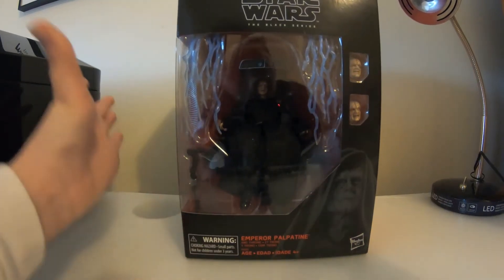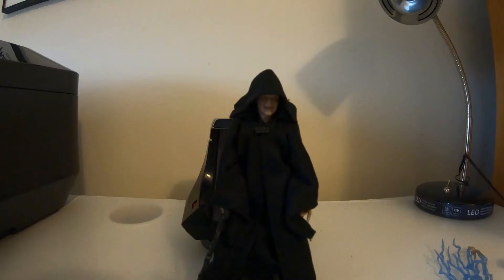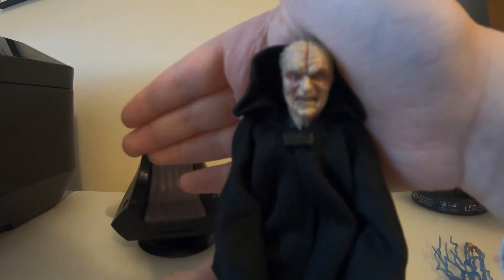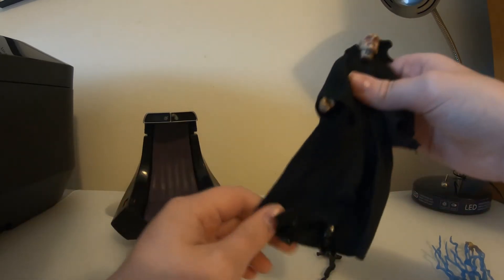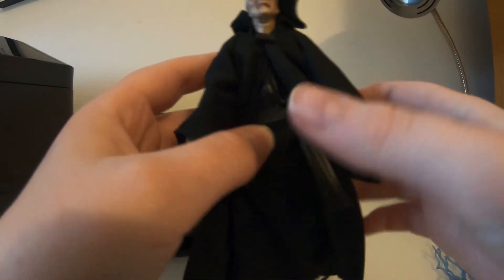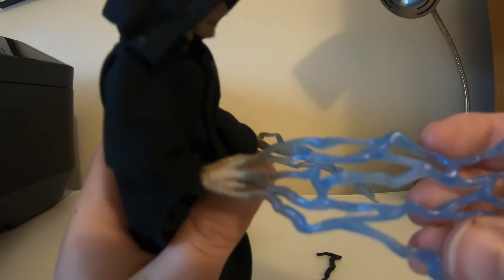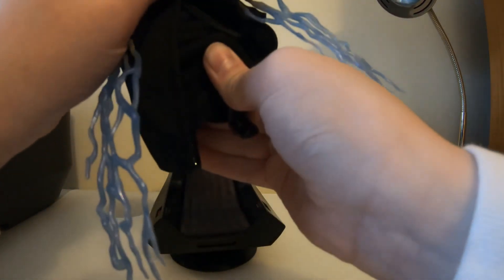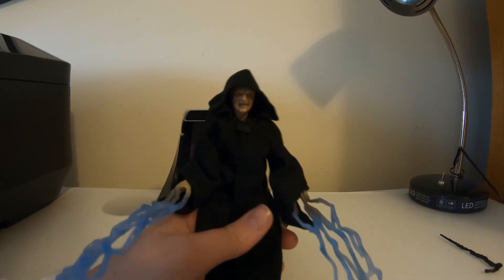Star Wars Black Series Emperor Palpatine Review